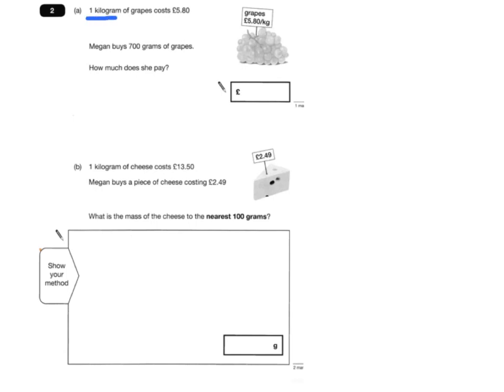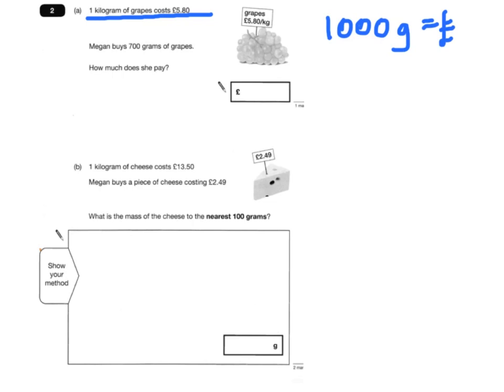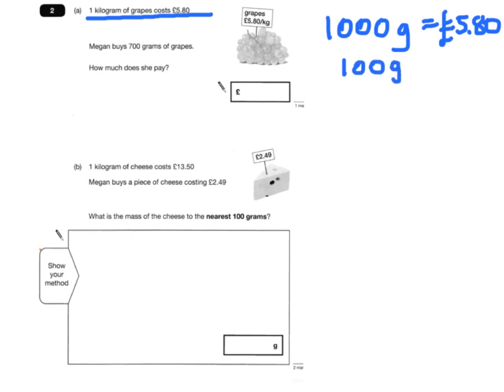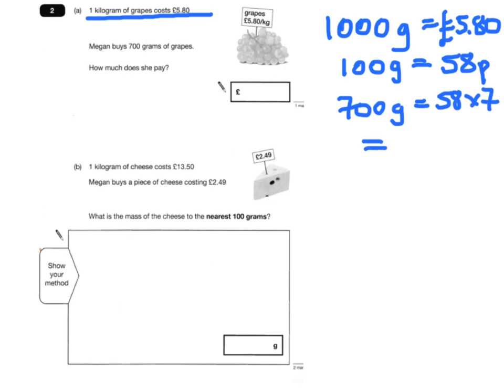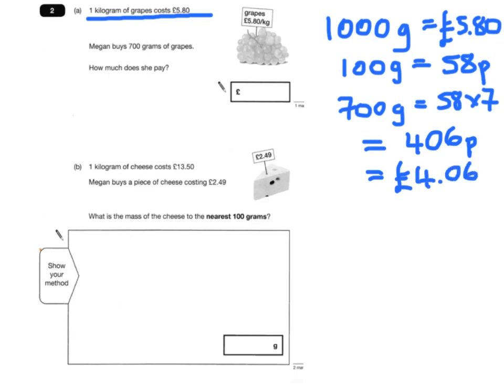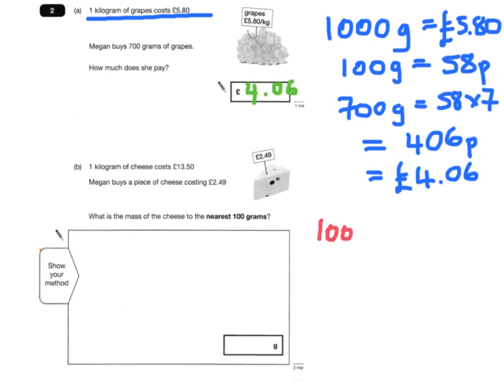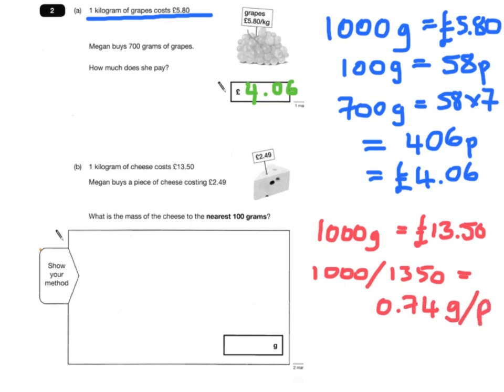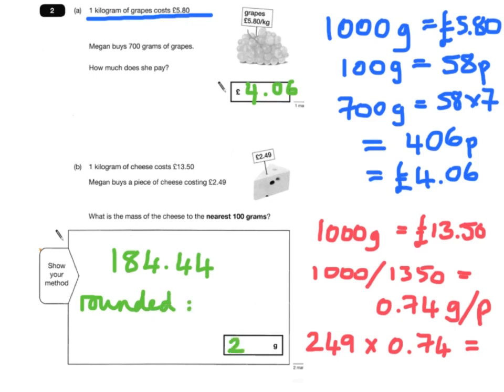Paper 2 2015 Q2 - worked example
This is a ratio problem.